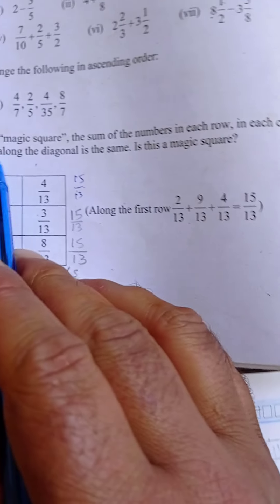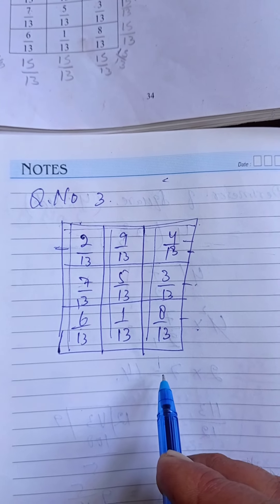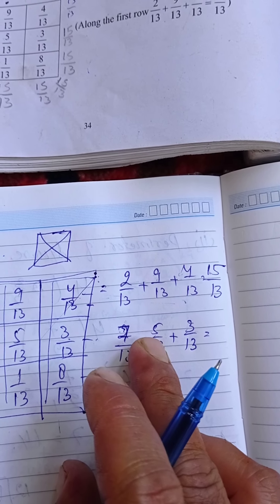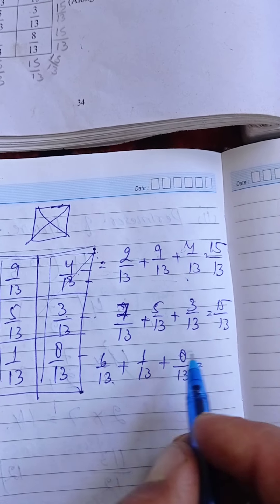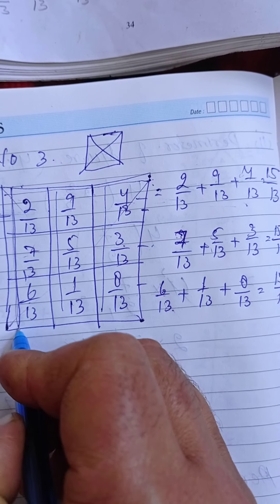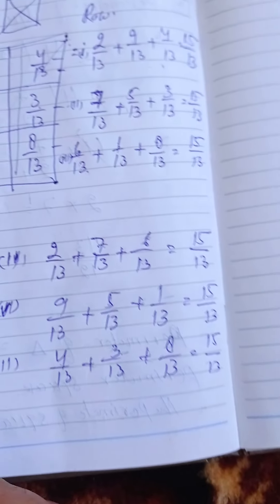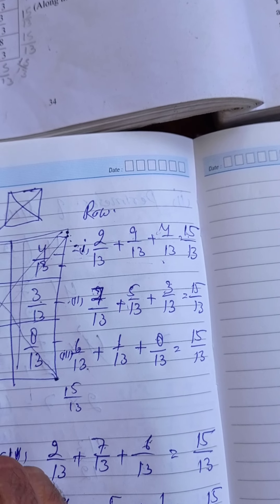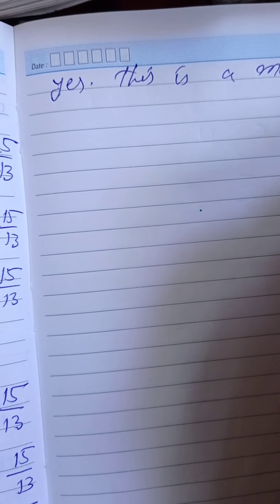Class7th Subject Math ex 2.1